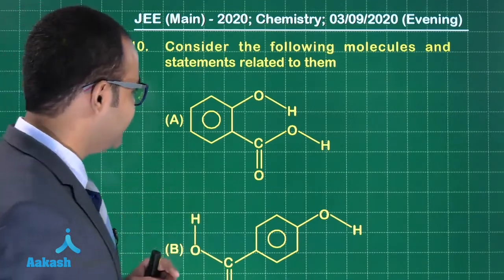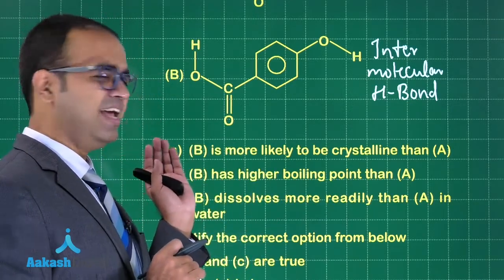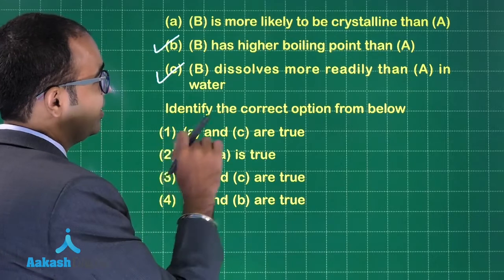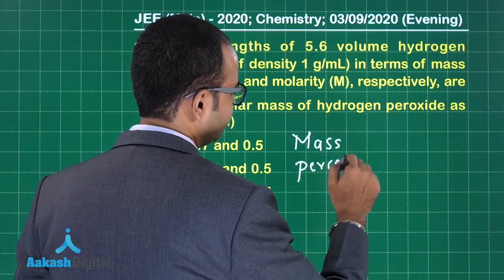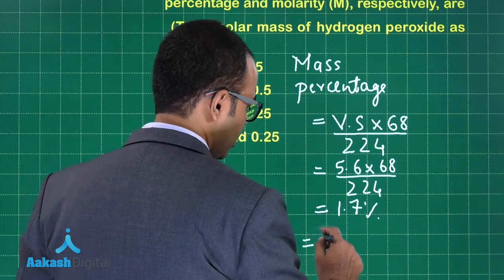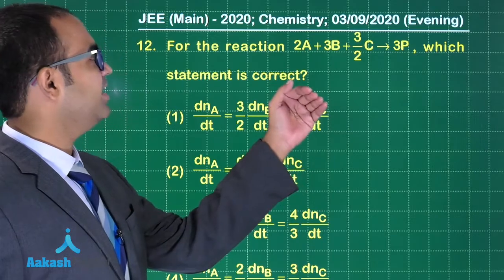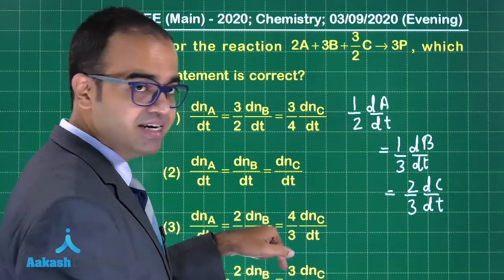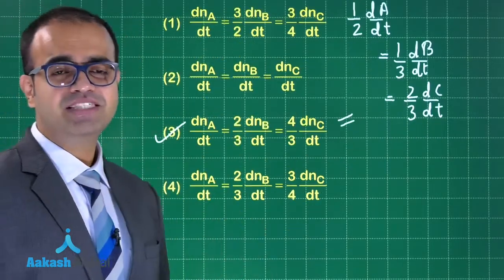Jee Main Solutions 03 09 2020 Chemistry Evening Q10 to 12